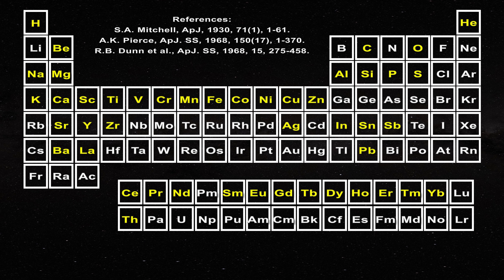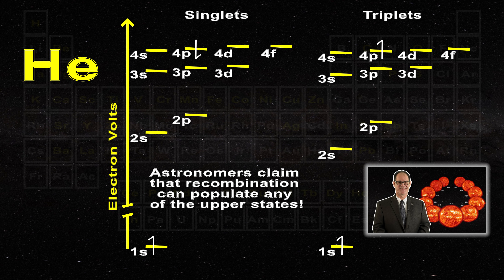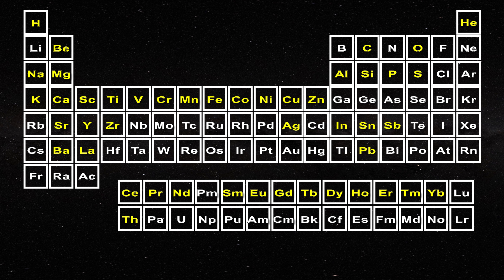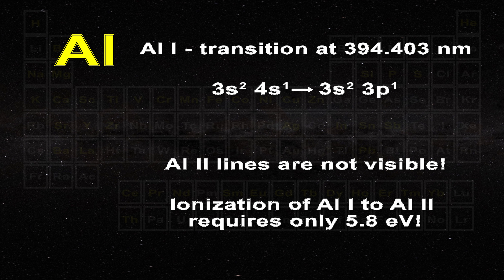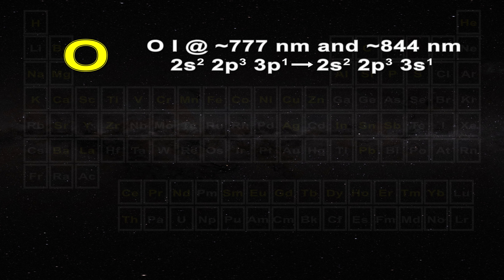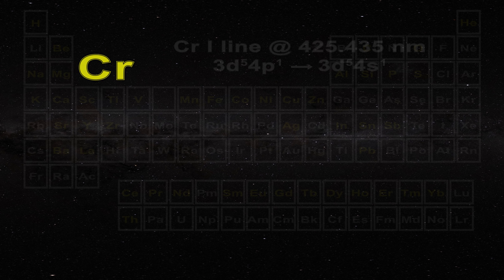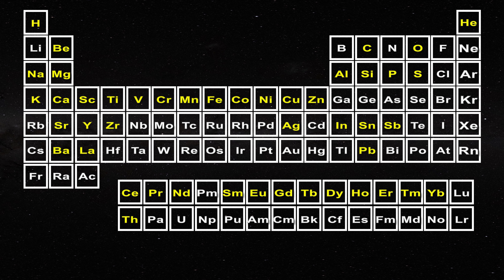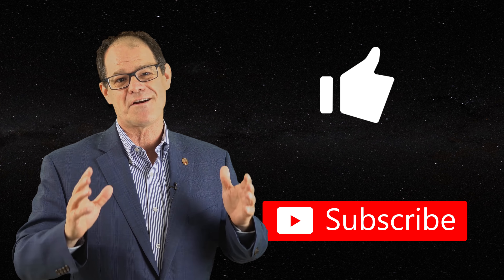Chemical Reactions, the Periodic Table, and the Chromosphere!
Assignments of Chromospheric Lines:
S.A. Mitchell, The Spectrum of the Chromosphere, Astrophys. J. 1930, v. 71(1), 1-61.

A.K. Pierce, The Chromospheric Spectrum Outside of Eclipse,lambda lambda 3040 to 9266 Angstroms, Astrophys. J. Suppl. Ser. 1968, v. 150(17), 1-370.

R.B. Dunn et al., The Chromospheric Spectrum at the 1962 Eclipse, Astrophys. J. Suppl. Ser. 1968, v. 15, 275-458.

P.M. Robitaille, The Liquid Metallic Hydrogen Model of the Sun and the Solar Atmosphere IV. On the Nature of the Chromosphere. Progr. Phys. 2013, v. 3, L15-L21.

P.M. Robitaille, The Liquid Metallic Hydrogen Model of the Sun and the Solar Atmosphere VI. Helium in the Chromosphere. Progr. Phys. 2013, v. 3, L26-L29.

P.M. Robitaille, The Liquid Metallic Hydrogen Model of the Sun and the Solar Atmosphere VII. Further Insights into the Chromosphere and Corona
Progr. Phys. 2013, v. 3, L30-36.

L. Robitaille and P.M. Robitaille, The Liquid Metallic Hydrogen Model of the Sun and the Solar Atmosphere VIII. "Futile" Processes in the Chromosphere. Progr. Phys. 2014, v. 10(1), 36-37.

M.A. Livshits, L.A. Akimov, I.L. Belkina, N. P. Diatel, Helium emission in the middle chromosphere. Solar Physics, v. 49, 315-327.

R.G. Athay and D.H. Menzel, Model of the Chromosphere from the Helium and Continuum Emissions. Aph. J., v. 123, 285-298.

Credit: This image is a collaboration between Lorenzo Comolli and Emmanuele Sordini
Credit: This spectrum is a collaboration between Lorenzo Comolli and Emmanuele Sordini; processing Paolo Berardi.
Used with permission: Granted by Lorenzo Comolli on Feb 5, 2018

High resolution spectrum of the Sun.
Image credit: N.A.Sharp, NOAO/NSO/Kitt Peak FTS/AURA/NSF